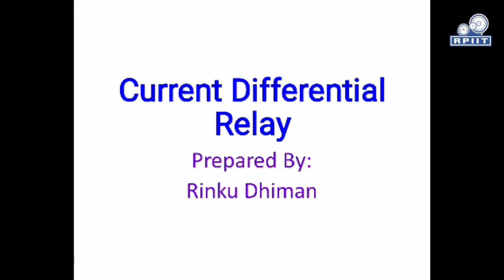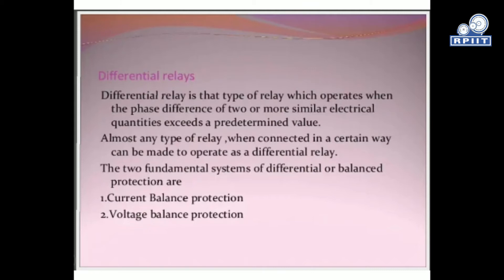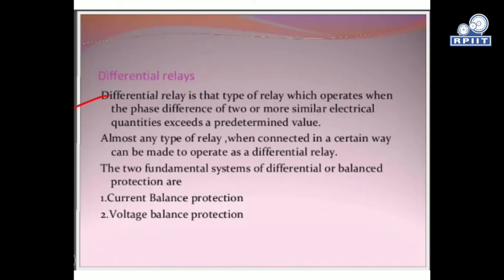Current Differential Relay by Mr. Rinku Dhiman | RPIIT Academics